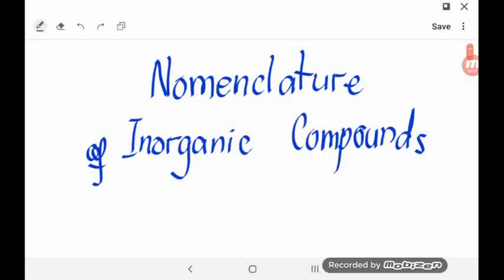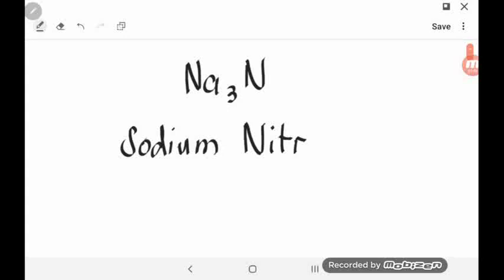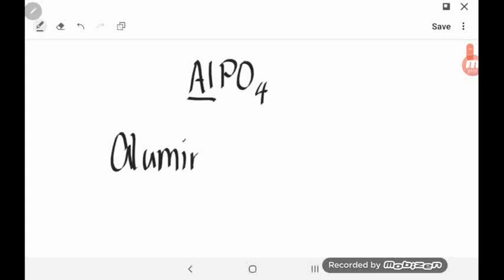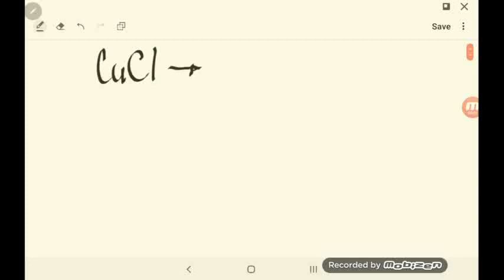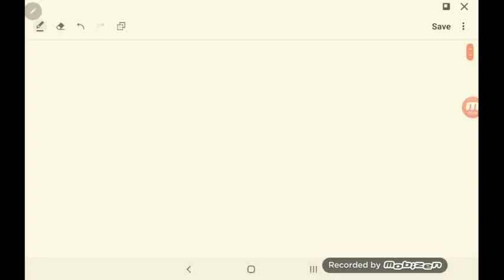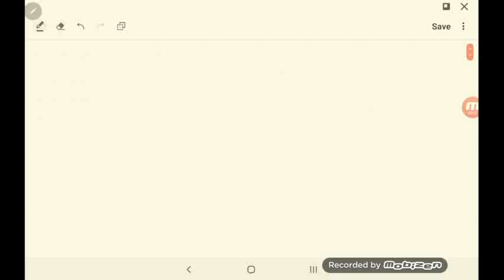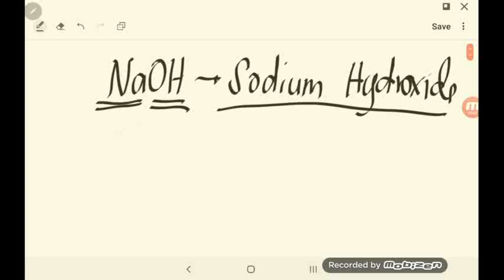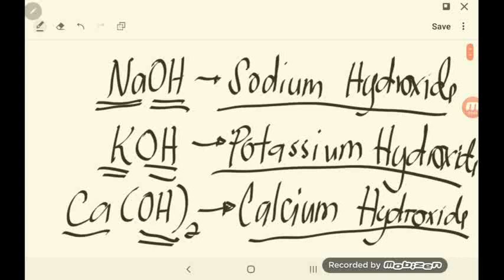Nomenclature of Inorganic Compounds 1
Nomenclature simply means naming. This video introduces students to the basics of naming inorganic compounds from simple binary compounds to compounds with polyatomic ions, including simple acids, and bases.

Correction : Calcium Phosphide.. thanks.